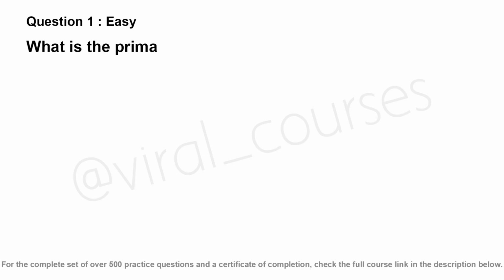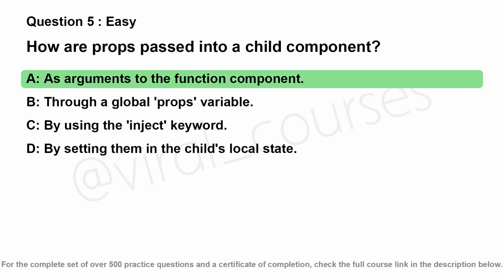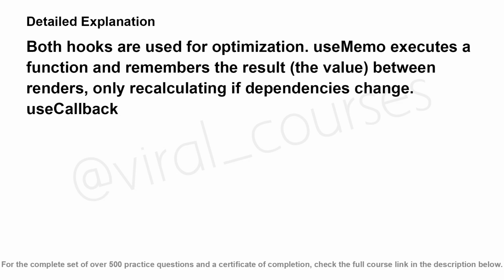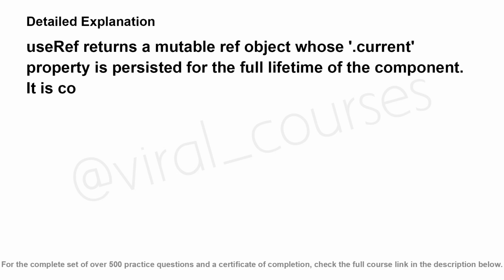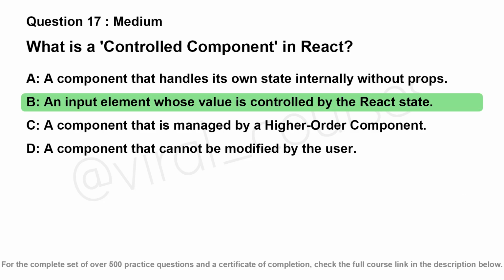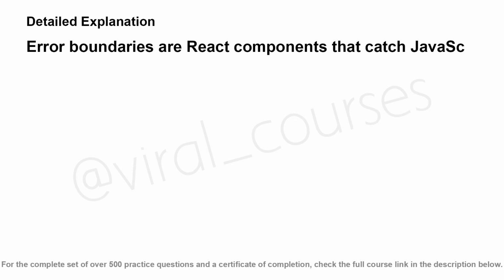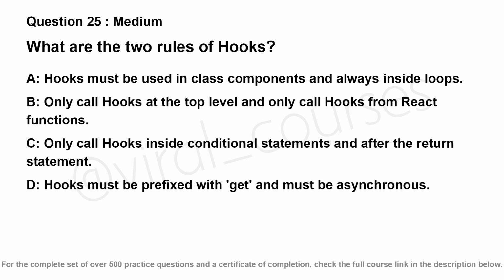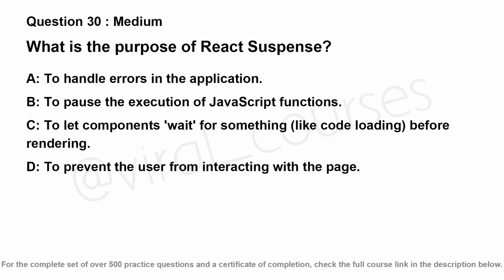React JS Developer Interview Questions and Answers Comprehensive Guide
React JS Developer Interview Questions and Answers Comprehensive Guide Practice Exam Questions and Answers

Master your next React JS interview with this comprehensive guide! We cover 30 high-frequency interview questions that actual hiring managers ask. Whether you are a junior or senior developer, these questions on Hooks, Context API, Redux, and the Virtual DOM will help you stand out.

Topics Covered:
- React Fundamentals & JSX
- State & Props Management
- React Hooks (useState, useEffect, useMemo, useCallback)
- Component Lifecycle & Side Effects
- Performance Optimization & Reconciliation

QUESTION 1: 00:50
QUESTION 2: 02:04
QUESTION 3: 03:12
QUESTION 4: 04:11
QUESTION 5: 05:06
QUESTION 6: 05:57
QUESTION 7: 06:54
QUESTION 8: 08:04
QUESTION 9: 09:18
QUESTION 10: 10:19
QUESTION 11: 11:17
QUESTION 12: 12:20
QUESTION 13: 13:18
QUESTION 14: 14:06
QUESTION 15: 14:59
QUESTION 16: 15:53
QUESTION 17: 16:36
QUESTION 18: 17:30
QUESTION 19: 18:31
QUESTION 20: 19:34
QUESTION 21: 20:34
QUESTION 22: 21:35
QUESTION 23: 22:25
QUESTION 24: 23:16
QUESTION 25: 24:11
QUESTION 26: 25:10
QUESTION 27: 26:10
QUESTION 28: 27:11
QUESTION 29: 28:02
QUESTION 30: 28:57

🔍 ['Top React interview questions', 'React hooks interview questions and answers', 'React technical interview preparation', 'Difference between useMemo and useCallback', 'React lifecycle methods interview questions', 'What is the Virtual DOM in React', 'React JS developer salary', 'How to explain React Context API in interview', 'React coding interview challenges', 'React Redux interview questions for experienced']